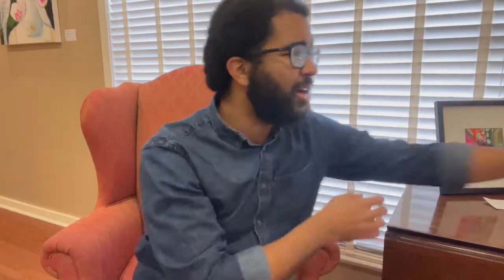Manna & Mercy Lesson 11: Remembering the 10 Commandments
How well do you remember the 10 Commandments? In today's video we review the 10 Commandments that God gifted the Israelites with a fun counting trick! What 11th commandment would you add to the list if they could?